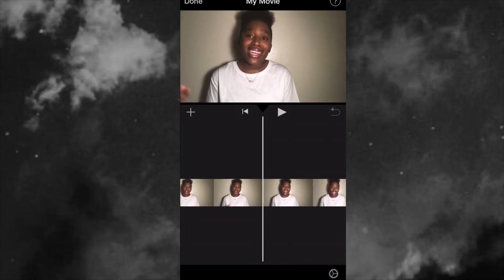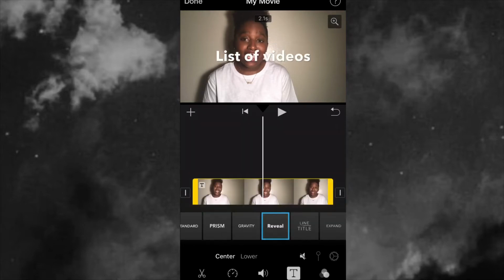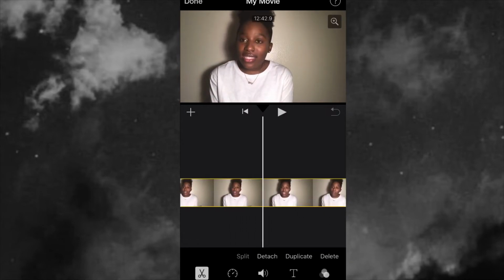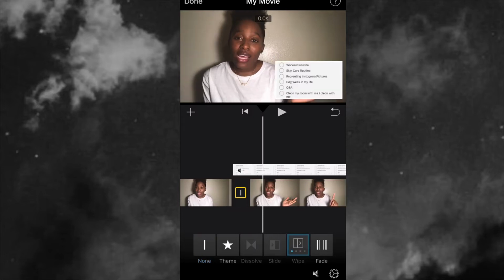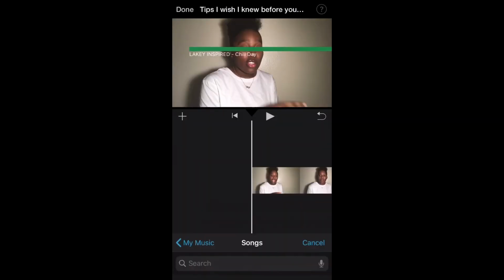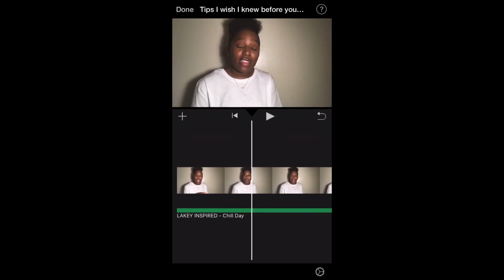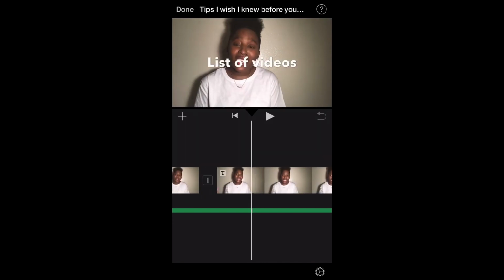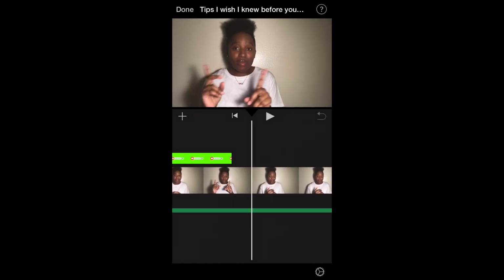HOW I EDIT ON MY IPHONE 7 USING IMOVIE | HOW I EDIT MY YOUTUBE VIDEOS { EASY AND SIMPLE } 2020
HOW I EDIT ON MY IPHONE 7 USING IMOVIE , HOW I EDIT MY YOUTUBE VIDEOS { EASY AND SIMPLE } 2020 , HOW I EDIT MY VIDEOS 2020 *aesthetic & easy* , HOW I EDIT MY VIDEOS USING IMOVIE 2020!!

PLEASE CONTINUE TO LET ME KNOW WHAT YOU WANT TO SEE FROM MY CHANNEL. I LOVE AND APPRECIATE ALL OF YOUR SUPPORT. AT THE END OF THE DAY, I’M JUST A GIRL WITH A CAMERA AND YOU NEVER KNOW WHAT YOU WILL GET FROM ME. :)

WE ON THE ROAD TO 100K!

I'm a teen mom from Texas and I just wanna have fun!